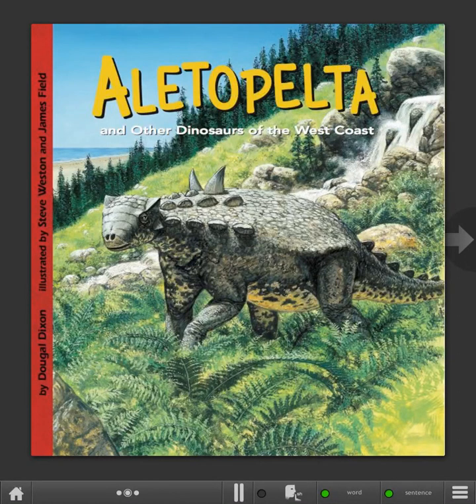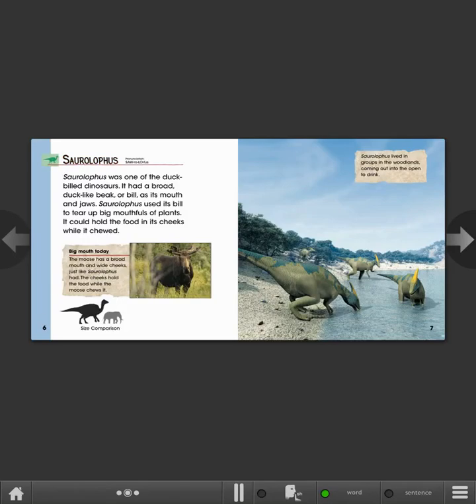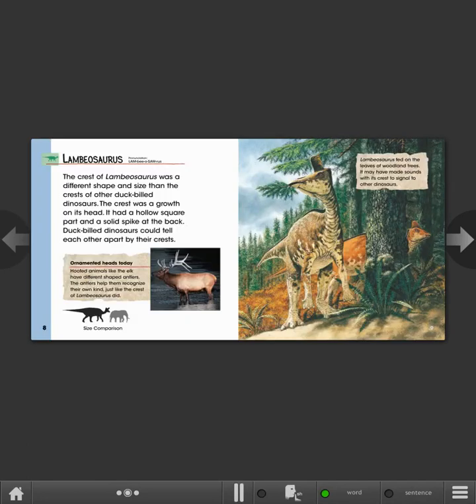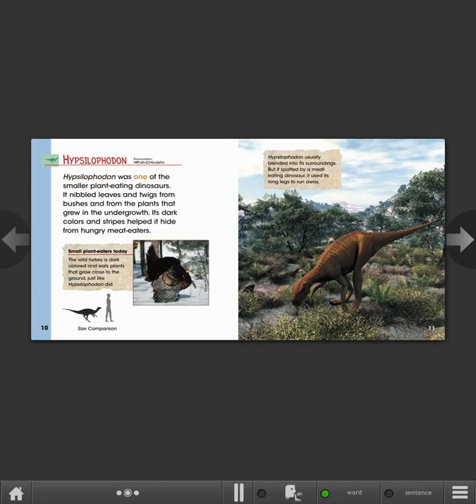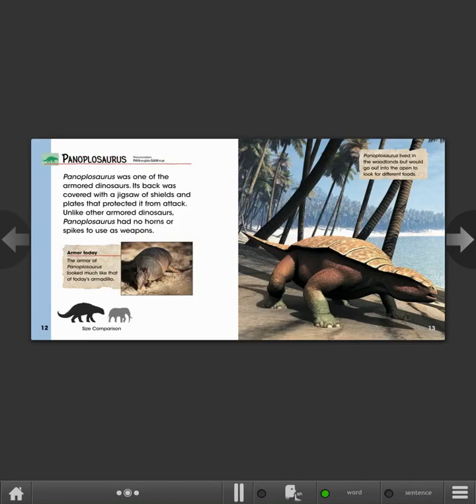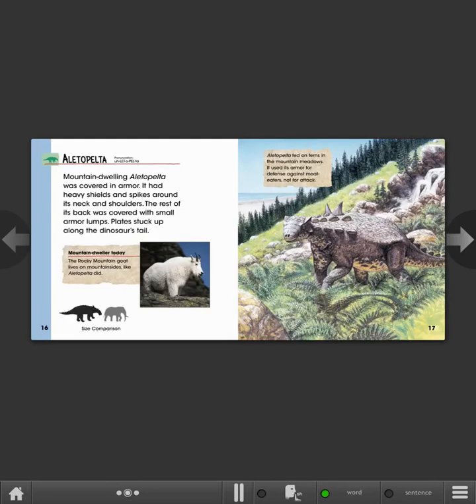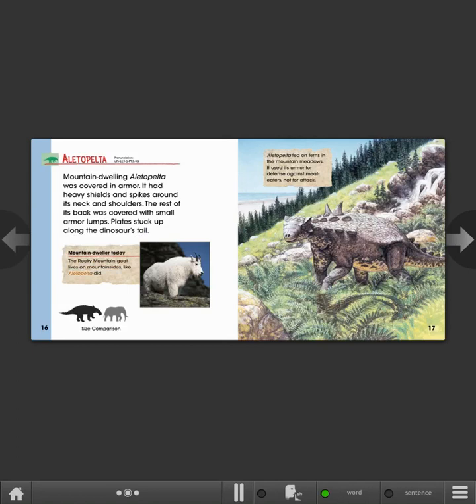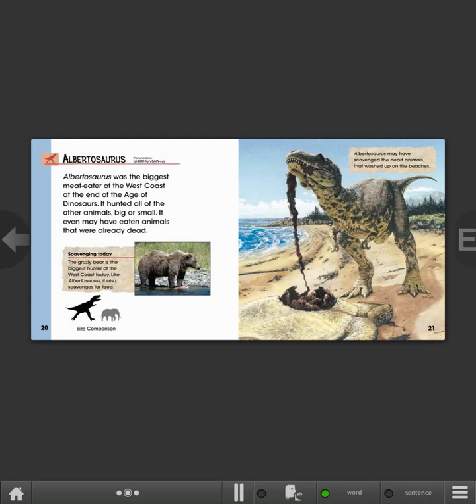Learn English thru books:Aletopelta and Other Dinosaurs of the West Coast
Many dinosaurs roamed the land between the Pacific Ocean and the Rockies.Discover how these creatures lived,and learn what they had in common with today's animals.

                              Language : English
                                   Author : Dixon,Dougal
                              Illustrator : Weston,Steve
                              Publisher : Picture Window Books
                          Book Series : Dinosaur Find
                                      Lexie : IG 790L
                    Guided Reading: M
Recommend Grade Levels: 3-6